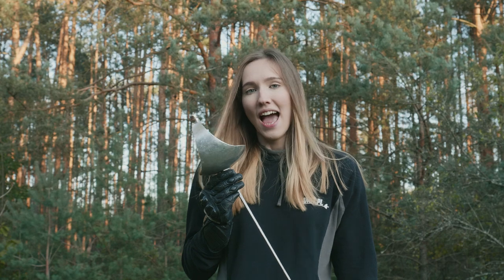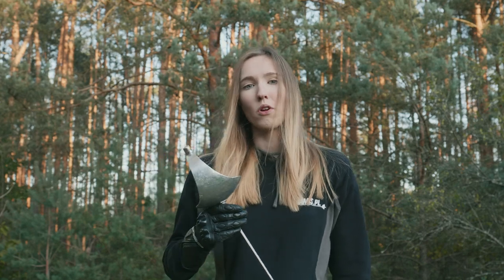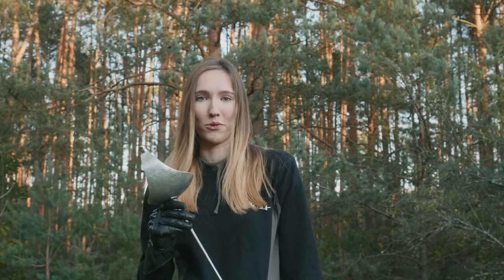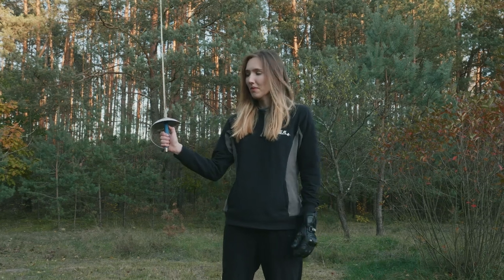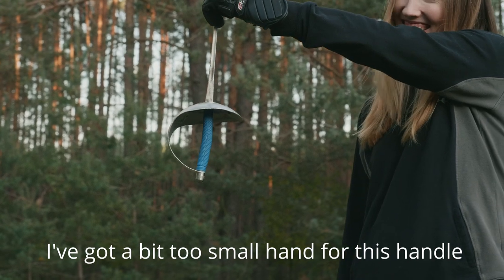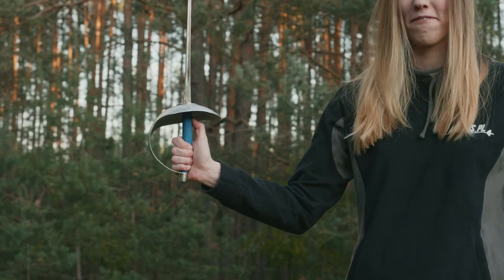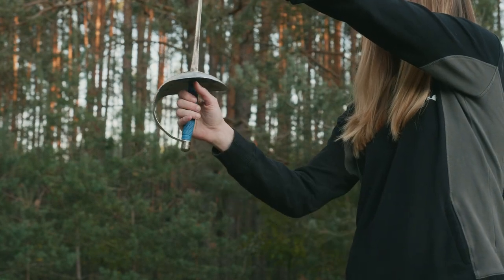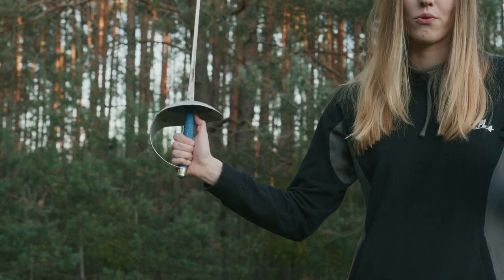A Polish saber? Not this time, just a saber! | Operation Fencing #7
If you want to be a part of teamMissFencing and support my tutorials & videos, I will be happy!